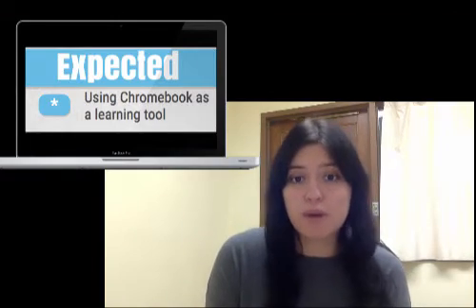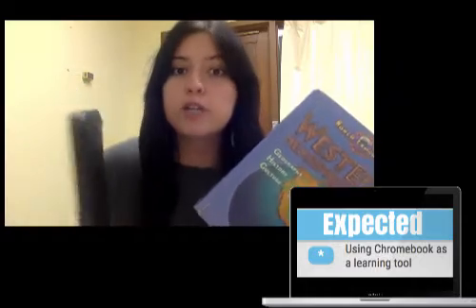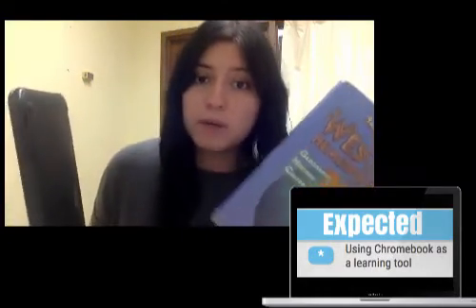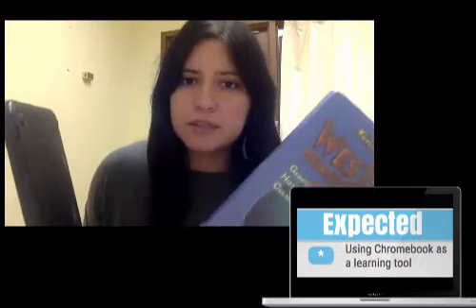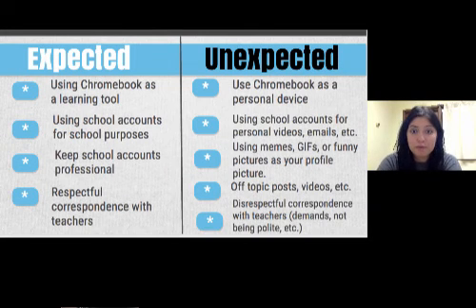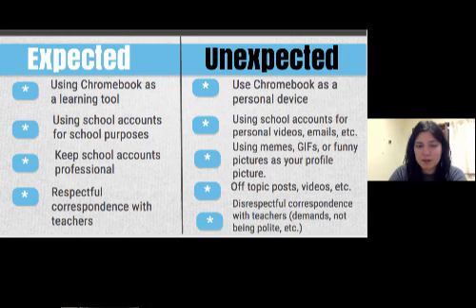Rocket Ready Account Expectations